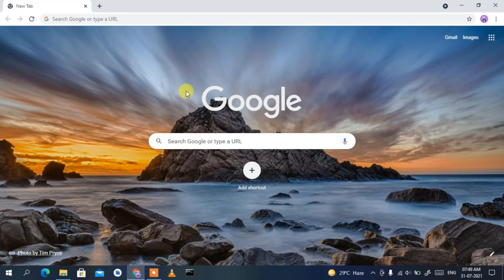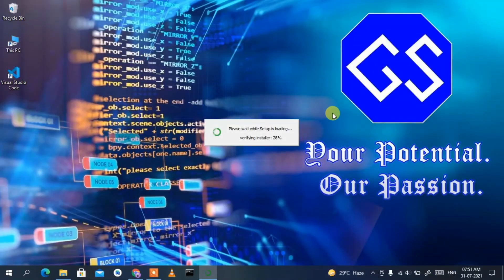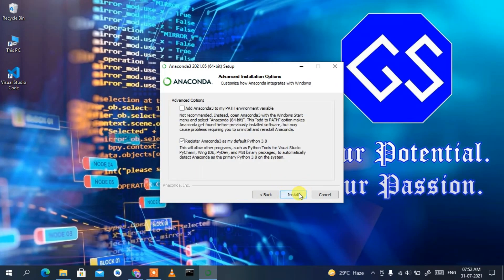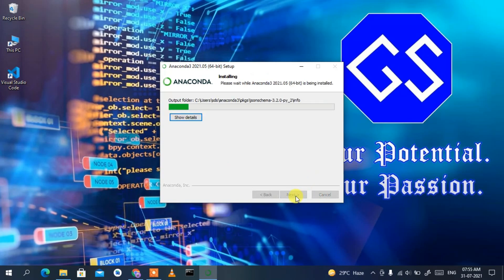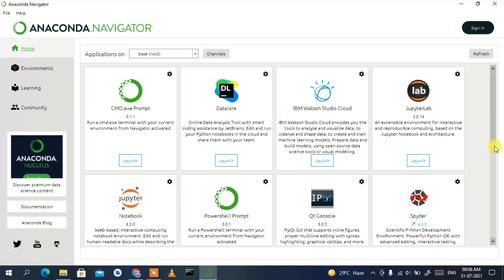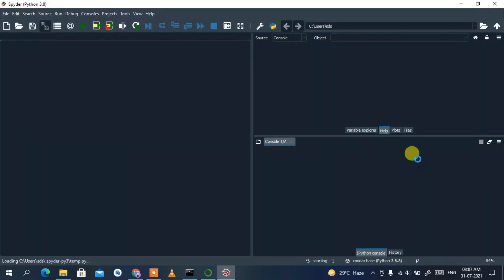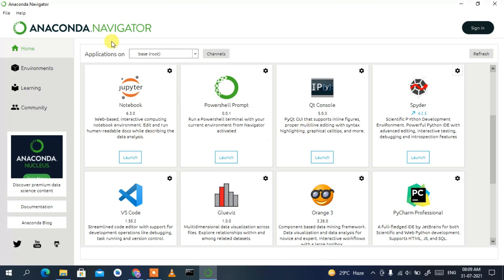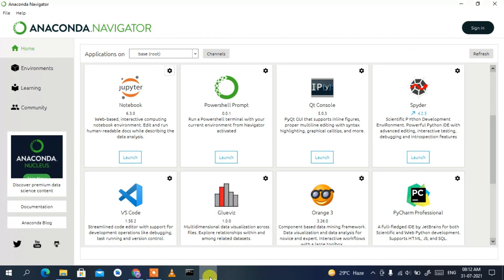How to Install Anaconda Python, Jupyter Notebook, Spyder on Windows 10 [ 2021 ] Anaconda Navigator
Hello Everyone! Today in this video I am going to step by step guide you How to install Anaconda Navigator Python for using Jupyter Notebook and Spyder on Windows 10. Windows (64-bit).

What is Anaconda Navigator?
Anaconda is a distribution of the Python and R programming languages for scientific computing (data science, machine learning applications, large-scale data processing, predictive analytics, etc.), that aims to simplify package management and deployment. The distribution includes data-science packages suitable for Windows, Linux, and macOS. It is developed and maintained by Anaconda, Inc., which was founded by Peter Wang and Travis Oliphant in 2012.

Installing Anaconda Navigator Python is very easy. Just follow the following steps and there you go to create your first python project!! So let's begin.

Step 1.  To install Anaconda Navigator first you just need to download .exe file from the following Link:

Step 2. After downloading Anaconda Navigator run the .exe by double-clicking it.

Step 4. Now after installing Anaconda Navigator it's time to launch your Jupyter Notebook. Code a simple Hello World Program. And there you go!!

Step 4. After Jupyter Notebook now it's time for Spyder IDE. So for that just simply launch your Jupyter Notebook from Anaconda Navigator. Now Code a simple Hello World Program. And there you go!!

Now you are all set for doing Machine Learning Projects! So Congratulation!!

Topics addressed in this tutorial:
How To Download And Install Anaconda Navigator On Windows 10 64 bit OS
How to install the Anaconda Python on Windows 10
Anaconda Navigator on Windows 10
How to Install Anaconda Navigator and Get Started